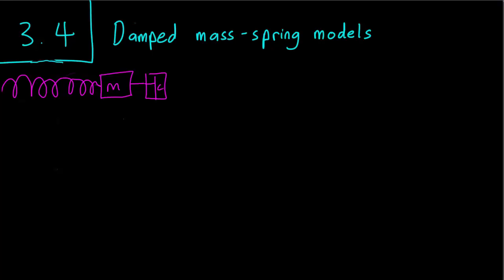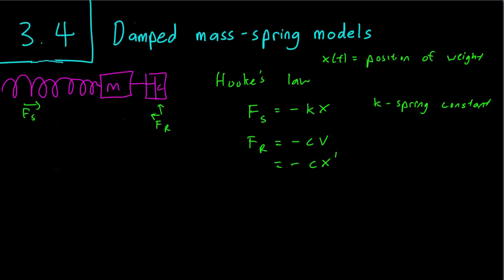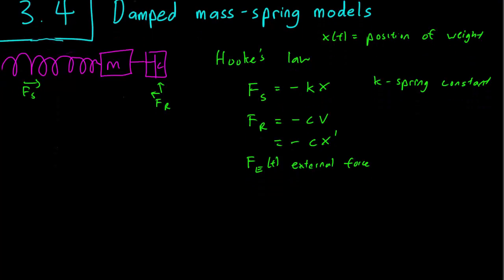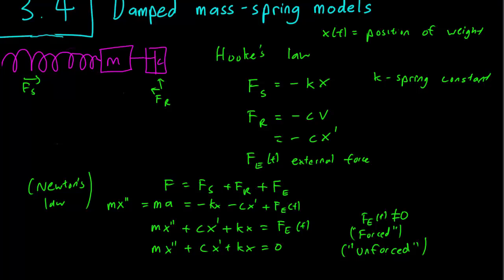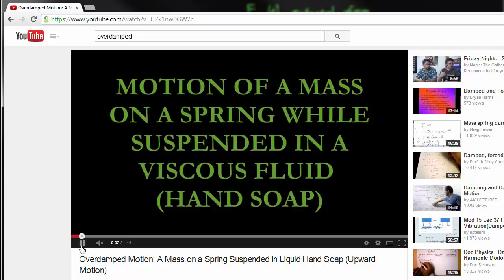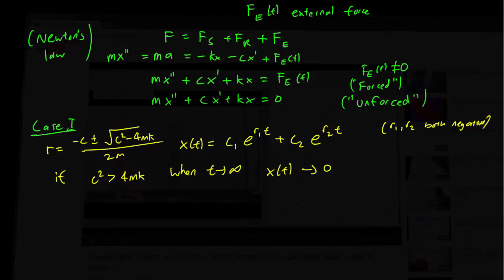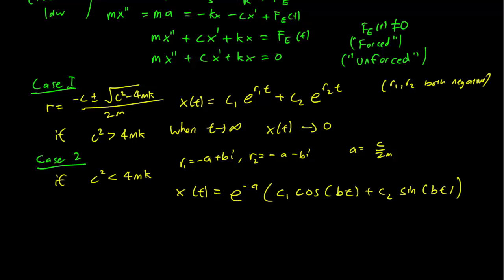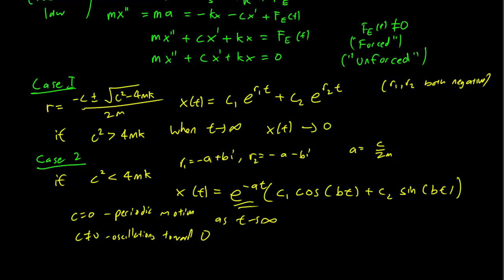3.4 Mass-spring models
We discuss simple mass-spring models, and distinguish between undamped, underdamped, and overdamped cases